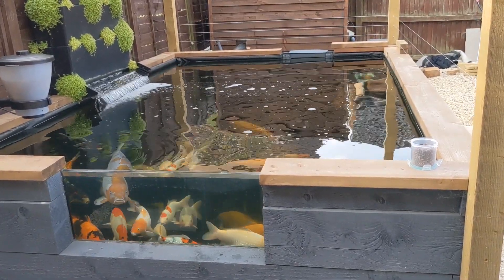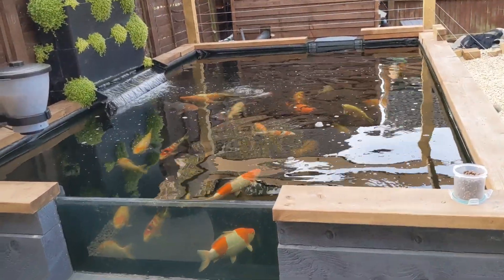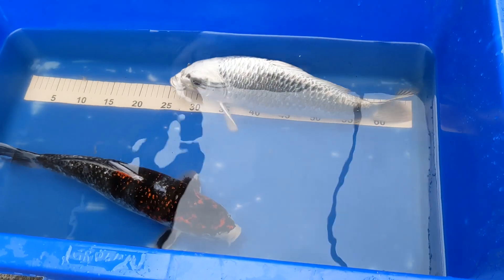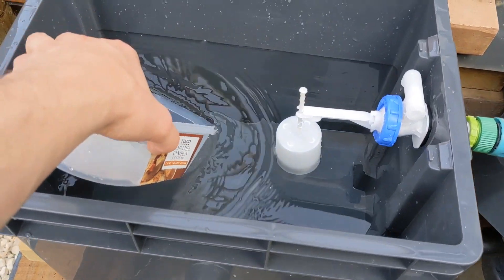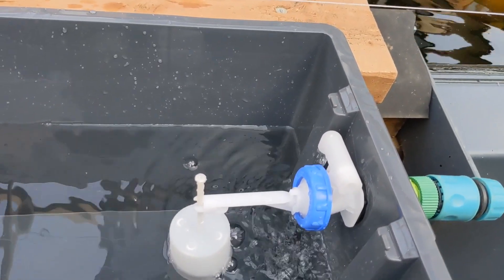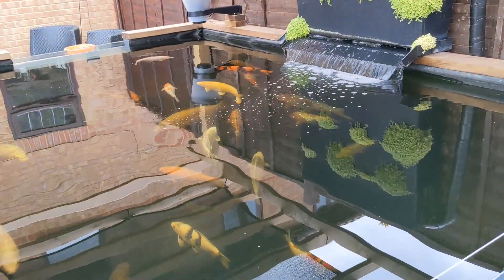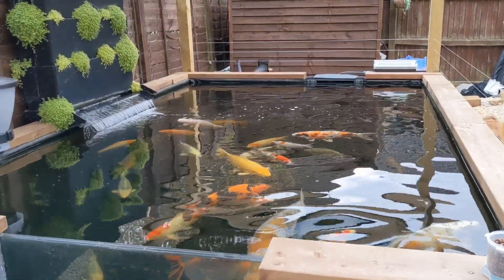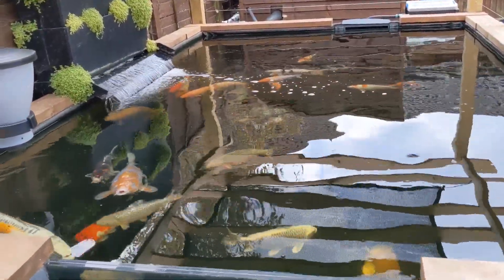DIY Auto Top-up for my koi pond 🐟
Koi pellets available hear. thanks for your support 👍

for anyone who wants to make there own this is the top up valve I used